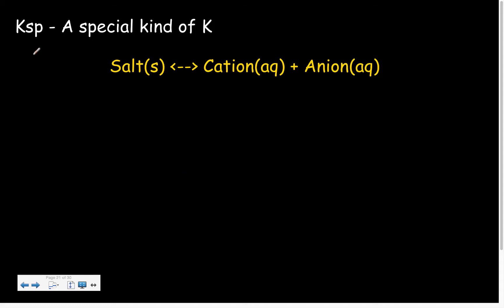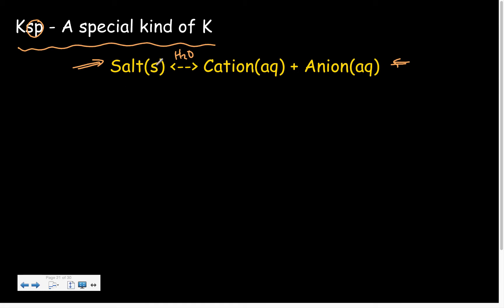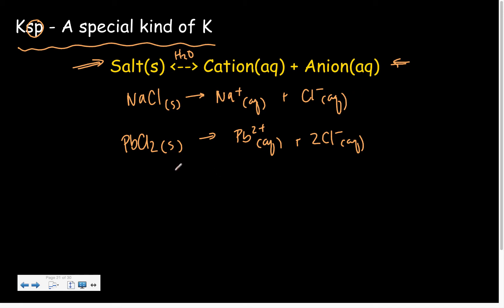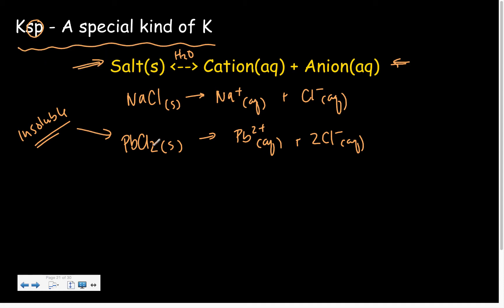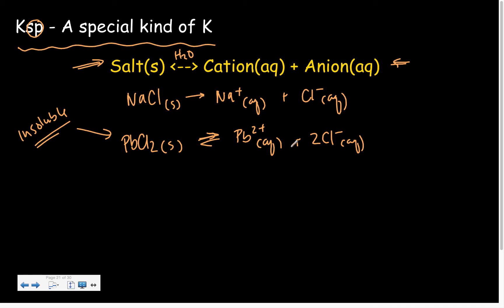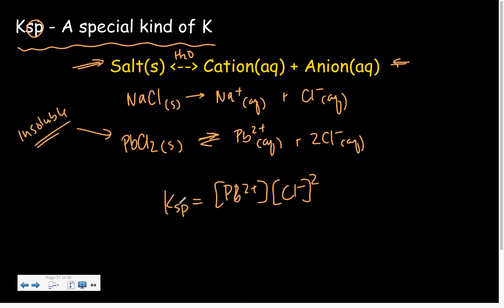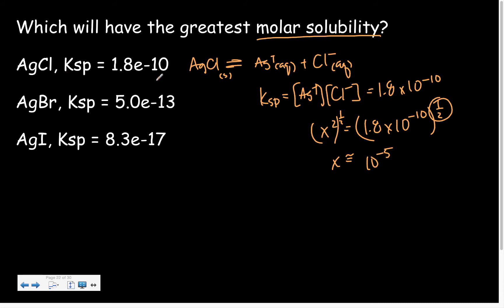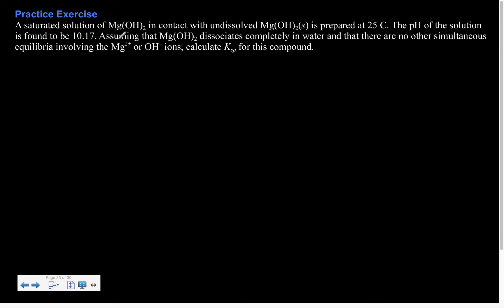5 Ksp Intro